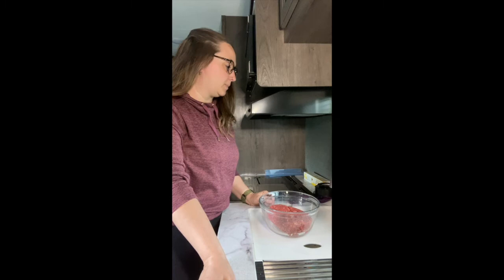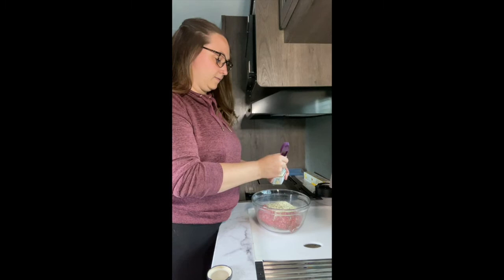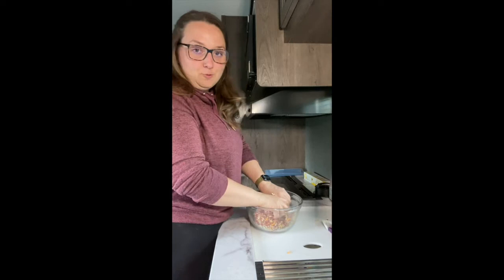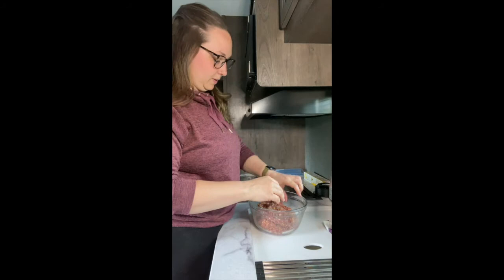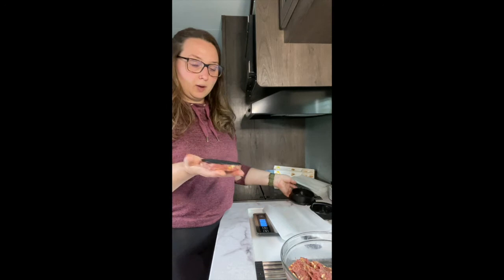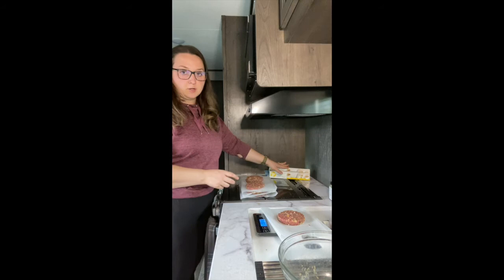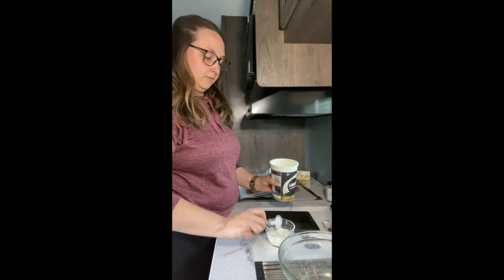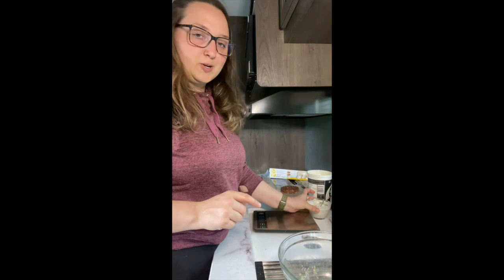Cheddar Ranch Burgers